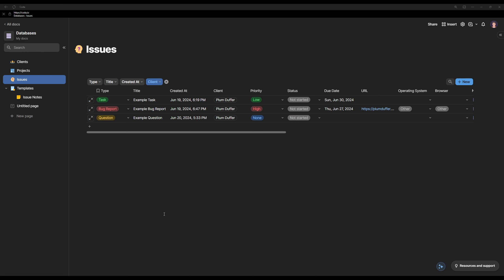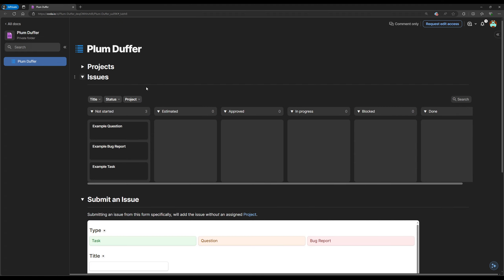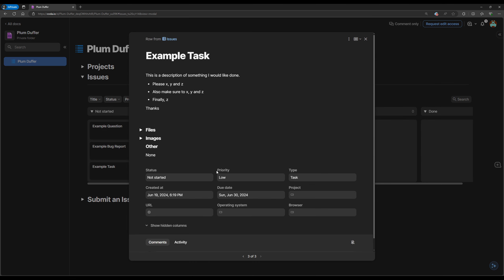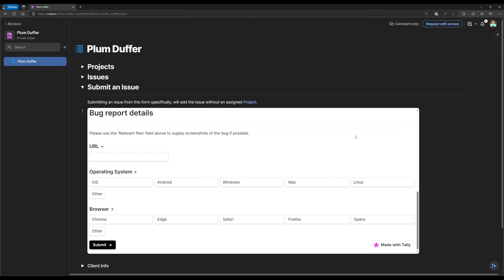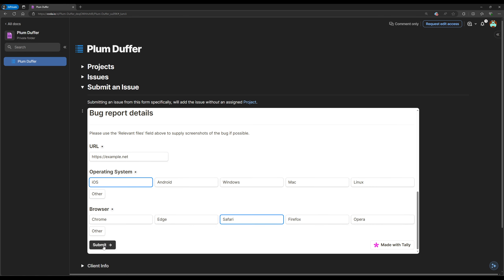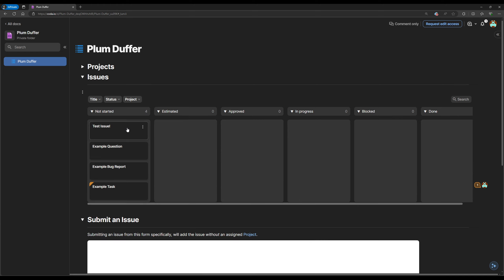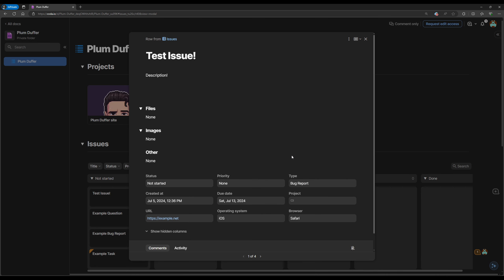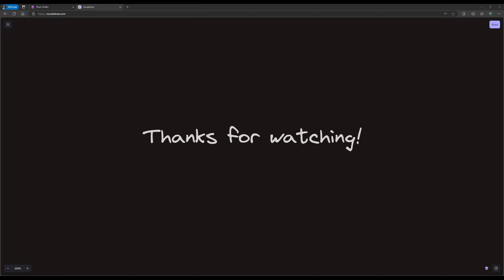How I like to manage work